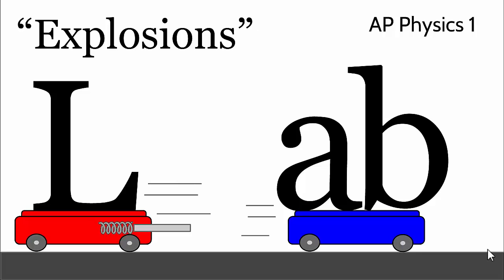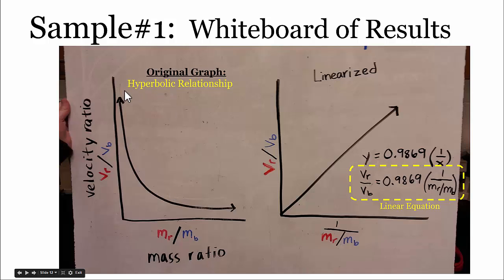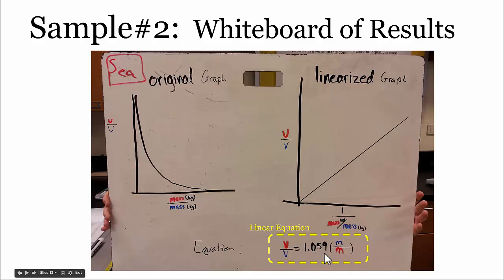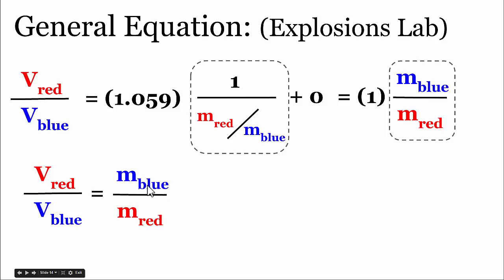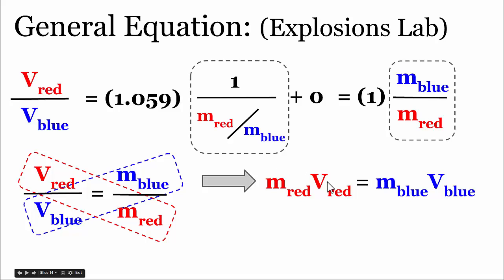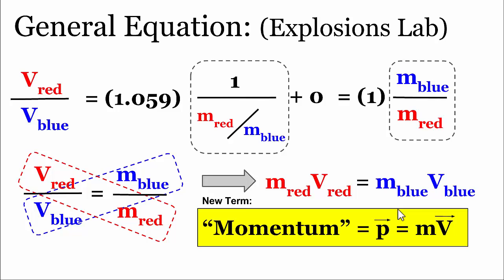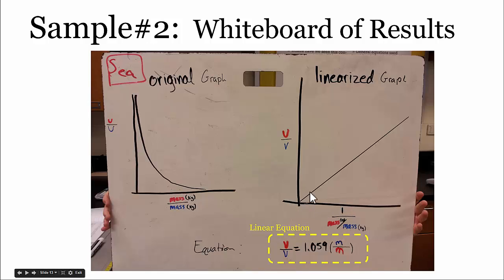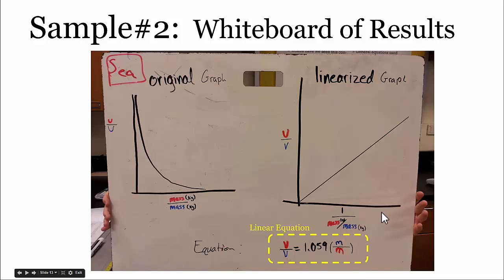Explosions Lab (Conclusion Discussion) Momentum Introduction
This summarizes the conclusions of our "Explosions Lab" which introduces the concept of momentum.  In the event of a two-object, linear explosion, the lab seeks to determine the relationship between the ratio of the objects' masses to the ratio of the objects' resulting velocities after the explosion.